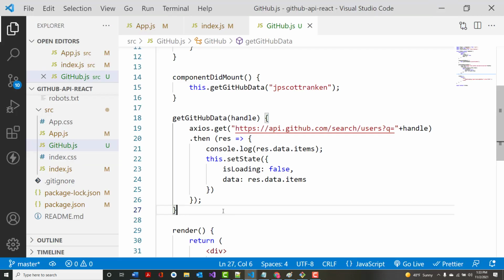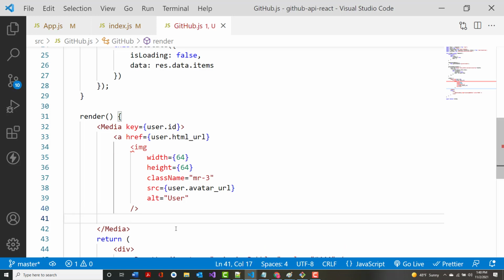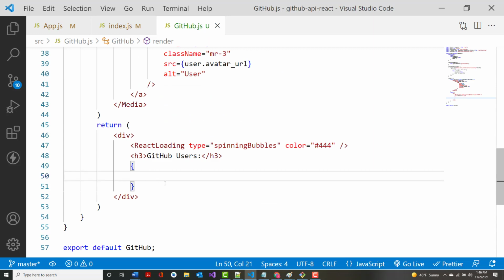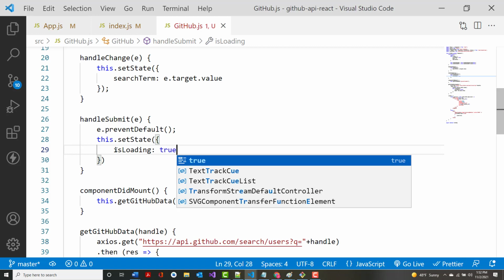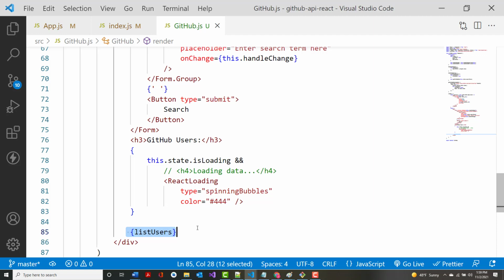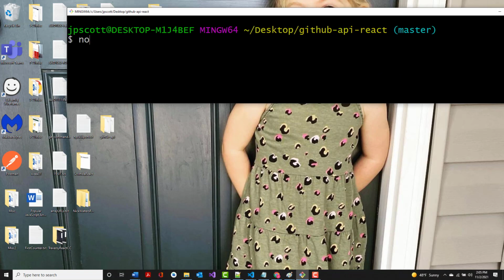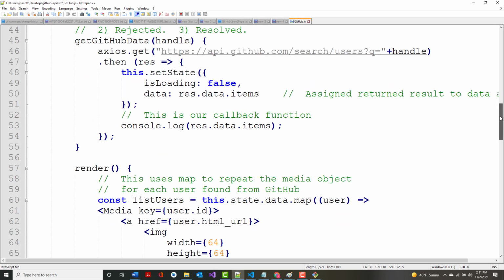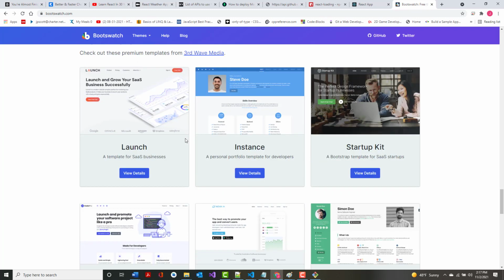11-02-2021 - React - Part06